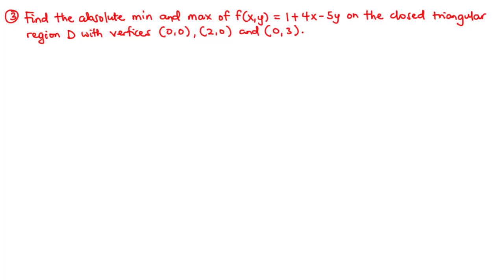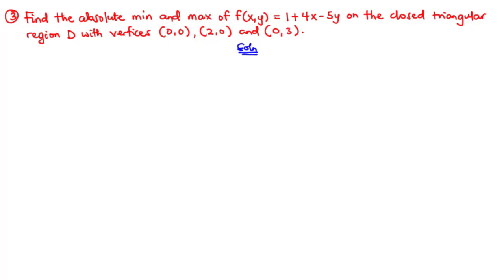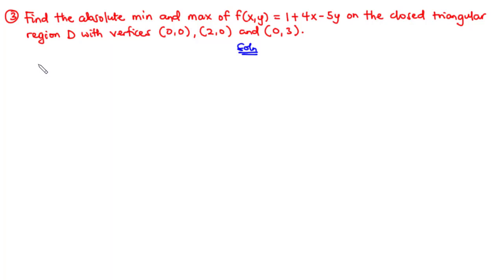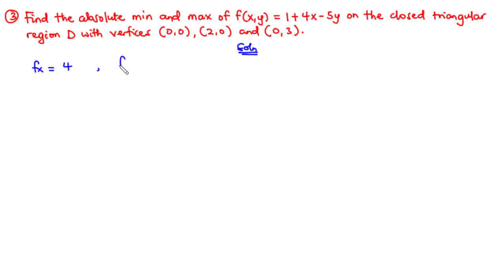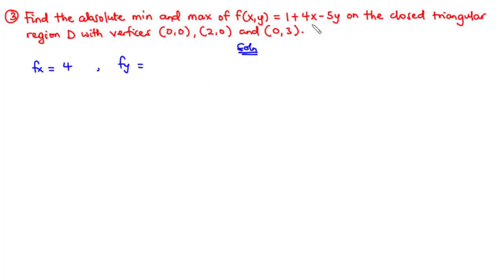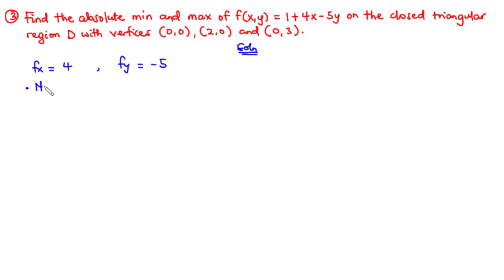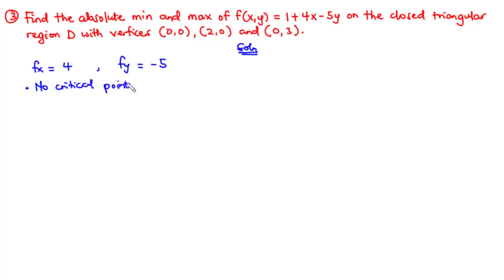🟡14c - Absolute Minimum and Maximum of Multivariable Functions 3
In this lesson we shall learn how to find the absolute minimum and maximum of multivariable functions.

Absolute minimum is the least value of f(x,y) in a closed and bounded set of a continuous function.

Absolute maximum is the highest value of f(x,y) in a closed and bounded set of a continuous function.
00:00 - Ex 3